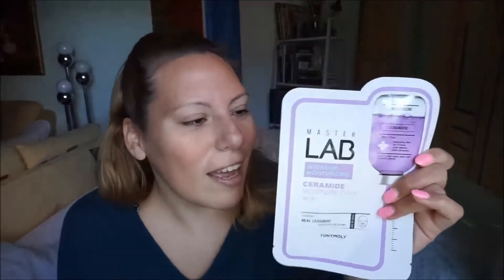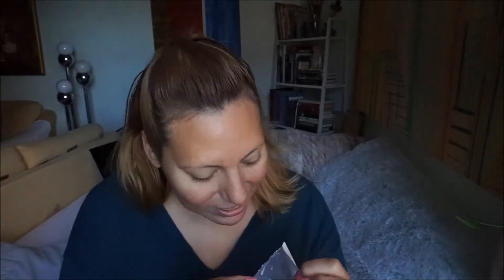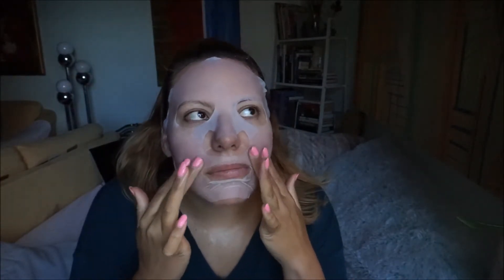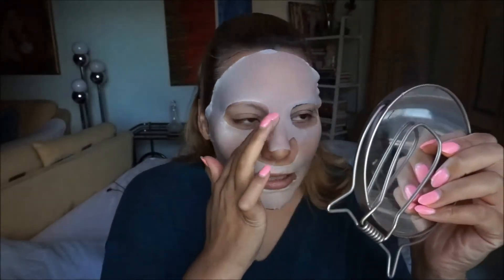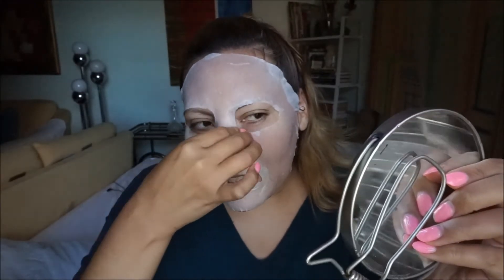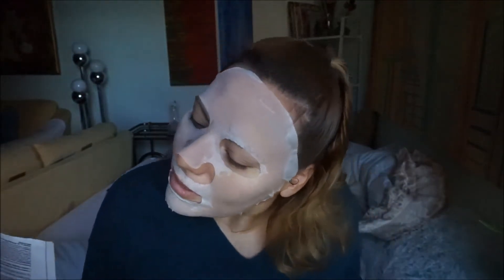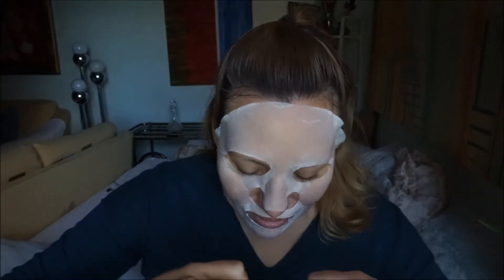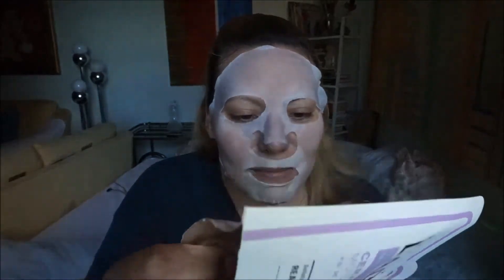Tony Moly Master Lab Ceramide Mask Sheet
Hey guys. So I just flew back from Dallas and my skin is so dry and tight. This is another mask that I got in my Ulta haul last week. Tony Moly Master Lab Ceramide Mask Sheet $4